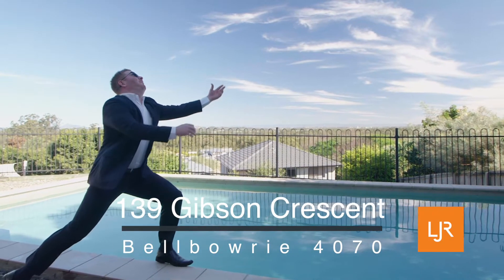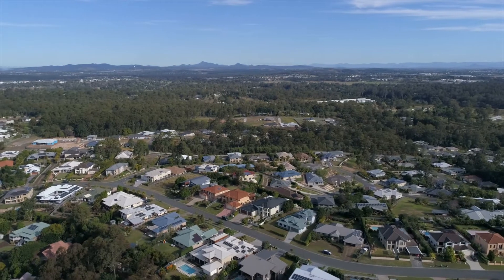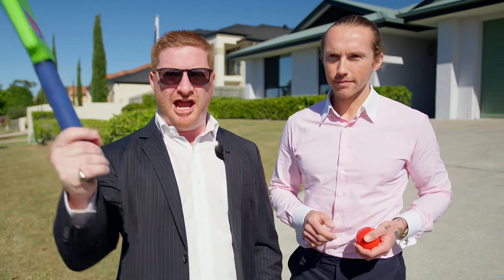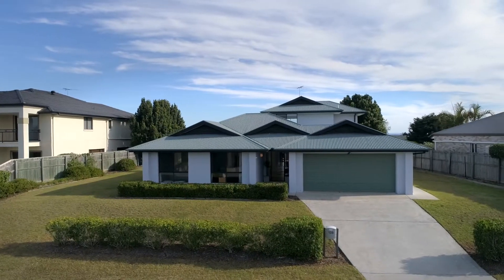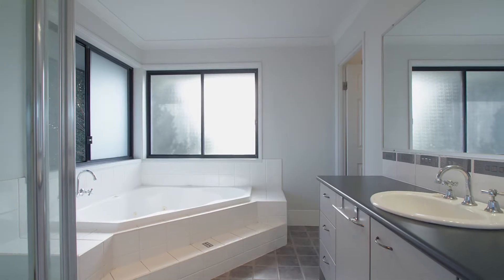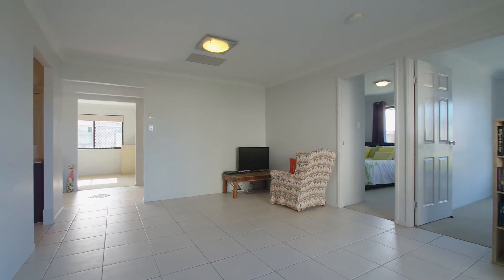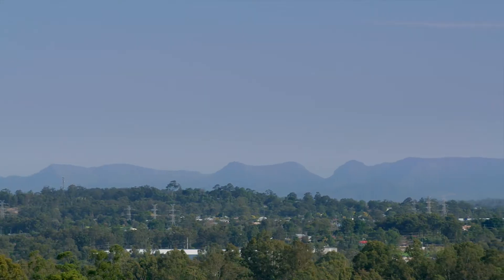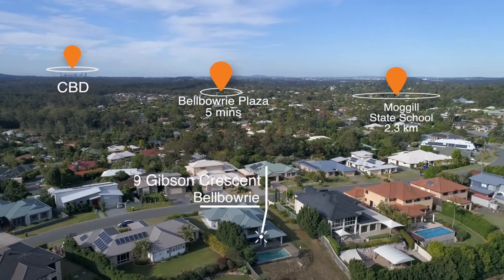139 Gibson Crescent Bellbowrie - Presented by Leighton Jones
Another quality home presented by Leighton Jones 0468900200